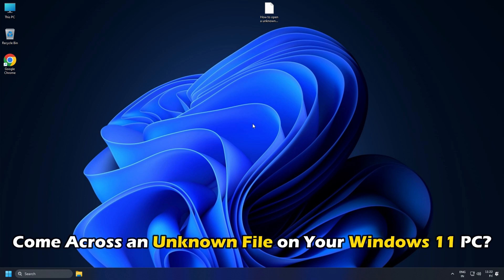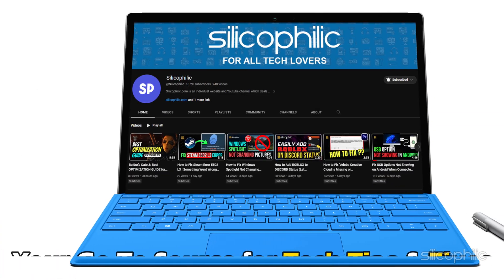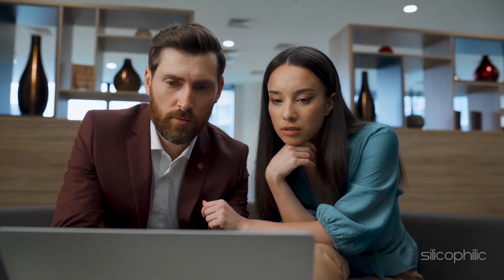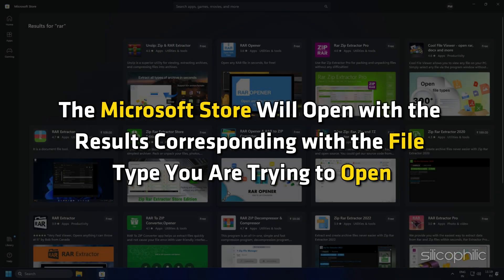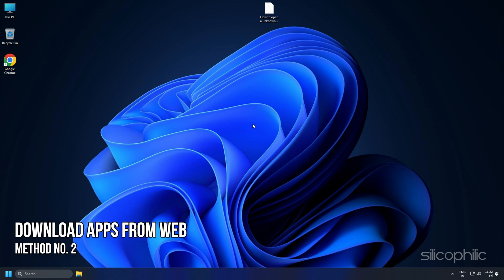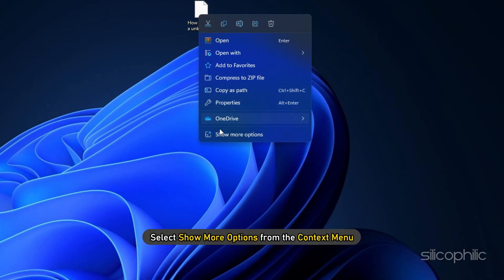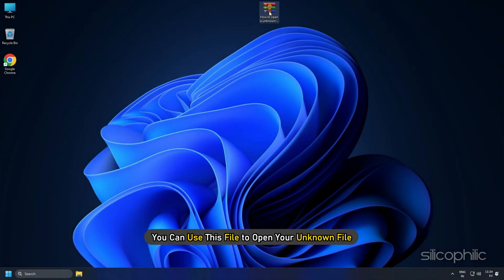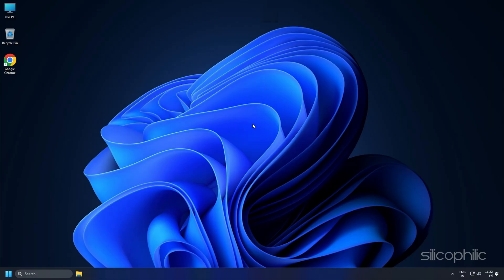How to Open Any UNKNOWN FILE Types, Formats & Extensions in Windows 11/10 [SAFELY & SECURELY]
If you've ever come across an unknown file on your Windows 11 or 10 PC, and want to know how to open it, you're in the right place. In this video, we are going to learn how to open any unknown File Types in Windows 11 or 10 PC.

Timestamps:
00:00 Intro
00:51 Install App From Microsoft Store
01:39 Download Apps From Web